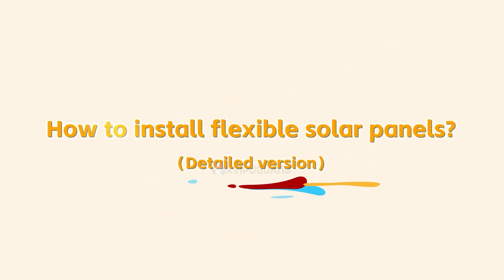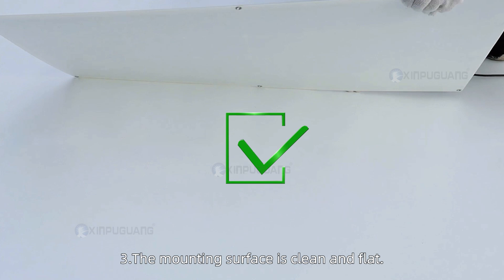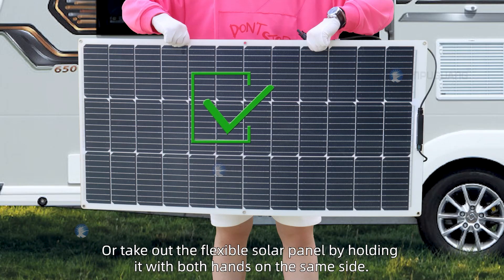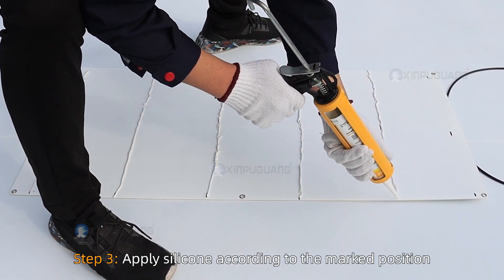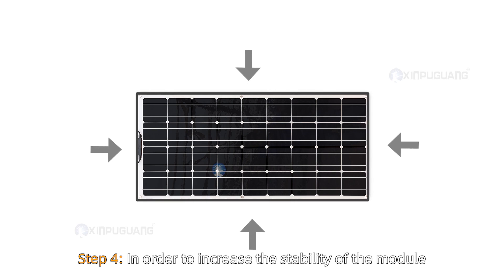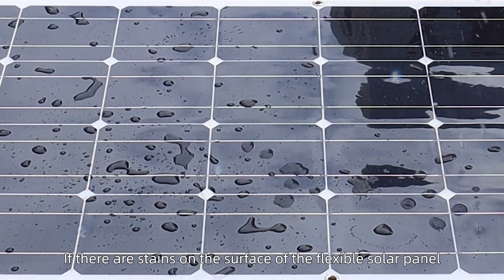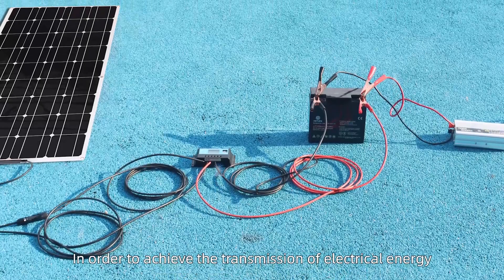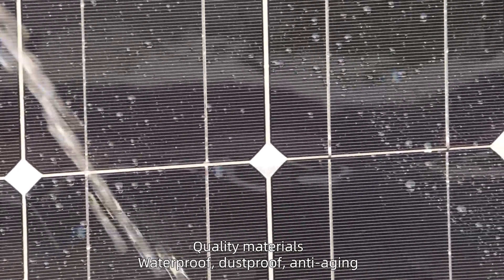How to install flexible solar panels? (Detailed version)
There are three main ways to install flexible panels:
1.Stick-on method;
2.Screw fixing method；
3.Tying method.
This video will show you in detail how to install flexible solar panels using the stick-on method.

Installation Notes:
1.Select a suitable installation location with sufficient sunlight and no shadows.
2.Installation time in the morning or evening when the sun's rays are weak to ensure safe installation.
3.The mounting surface is clean and flat.
4.Avoid stepping on solar panel.
5.Avoid placing heavy objects on the solar panel.